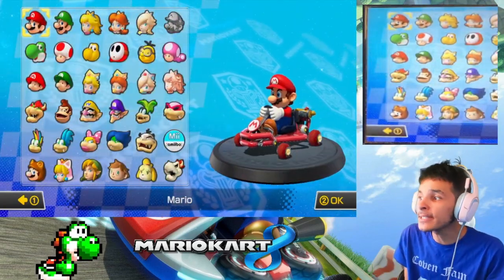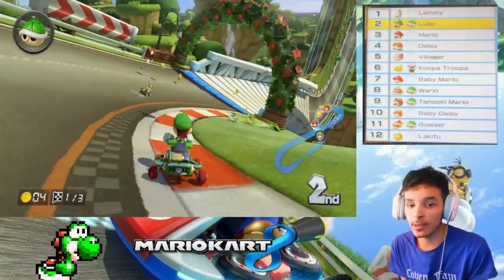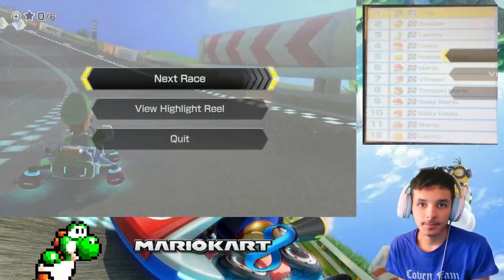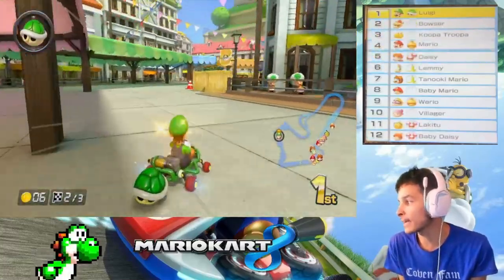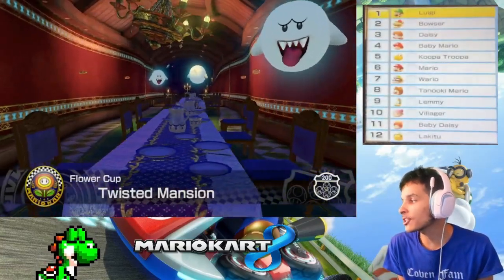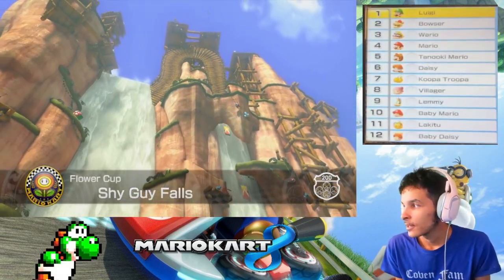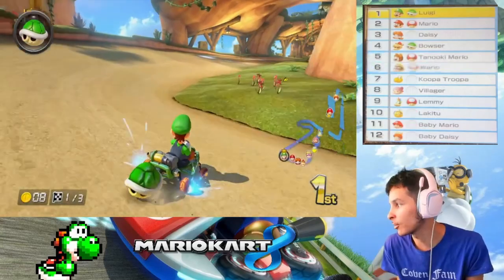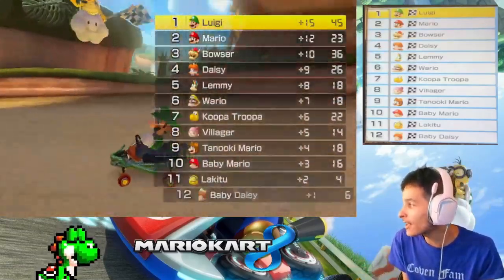Mario Kart 8 - Wii Wheel & Kart Challenge #50 200cc Flower Cup Ft. Luigi!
In this Video We Race in the Flower Cup on 200cc Ft Luigi